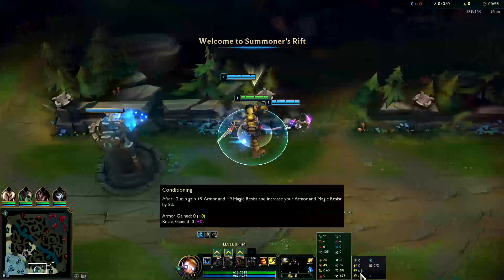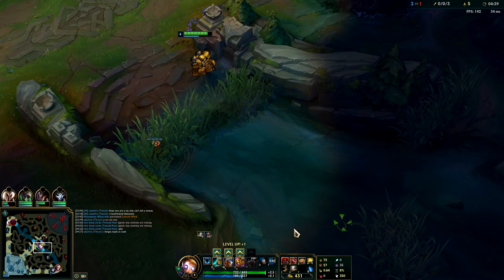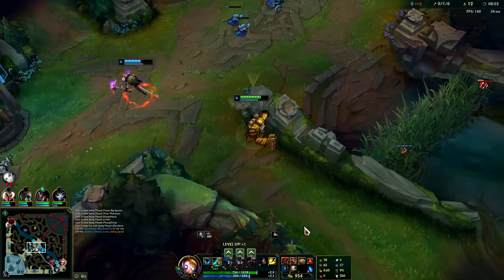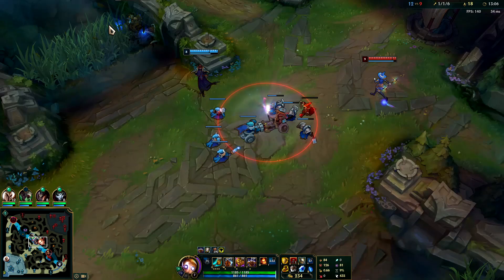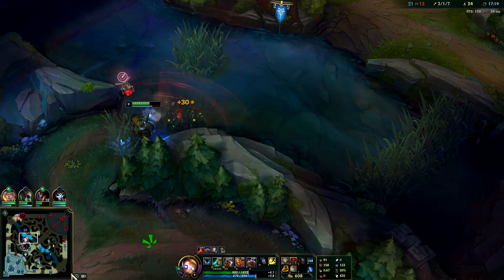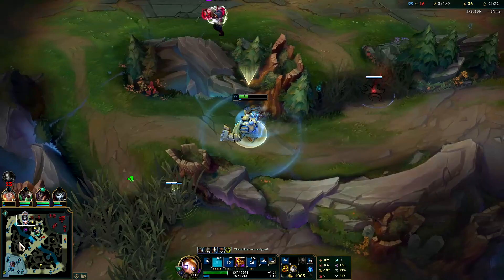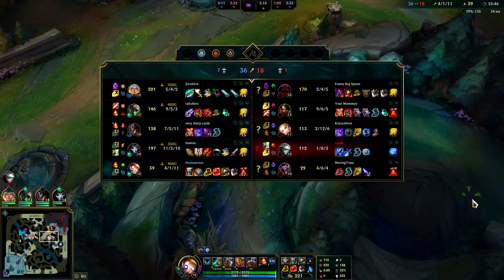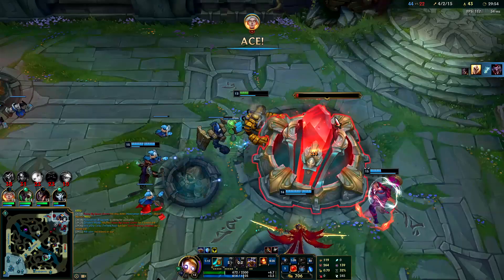How to Actually Play BLITZCRANK & Carry Low Elo | Blitzcrank Commentary Guide League of Legends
The BEST Way to carry With Blitzcrank & Carry Ranked Solo Queue Season 10
Blitzcrank Commentary Guide Season 10
Blitzcrank Gameplay Tips & Tricks + Build & Runes